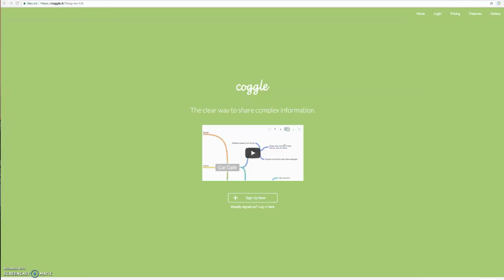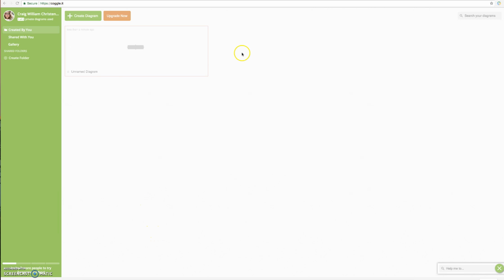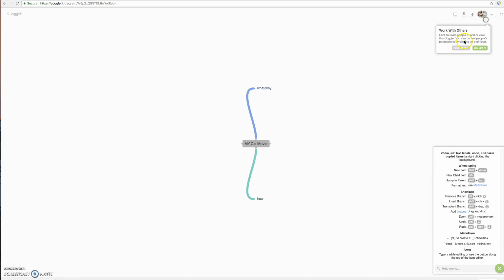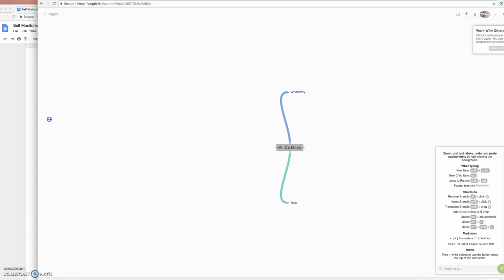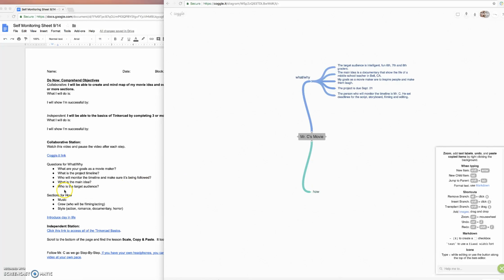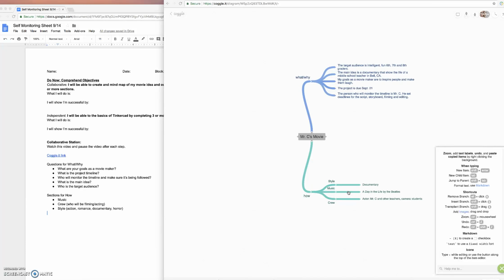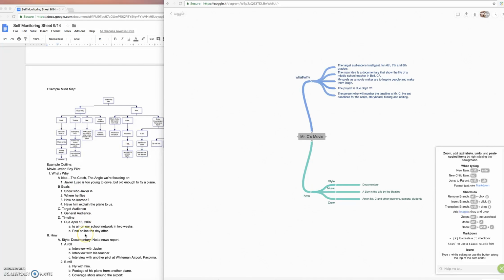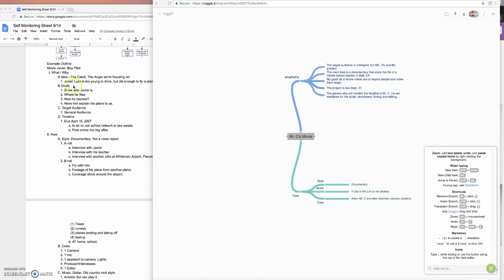Using Coggle to make a Mind Map